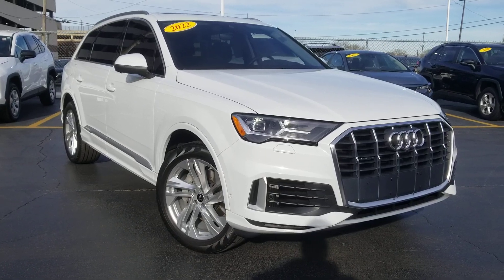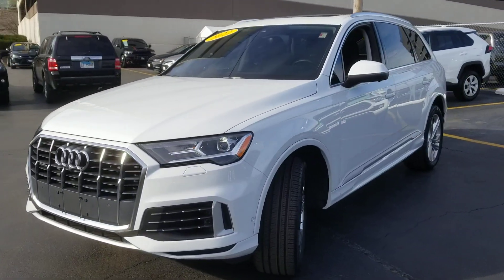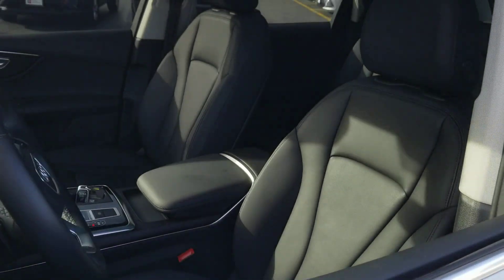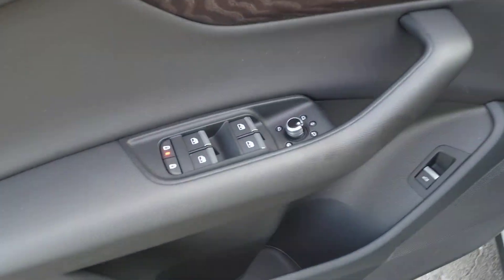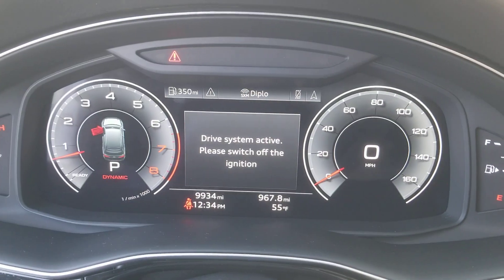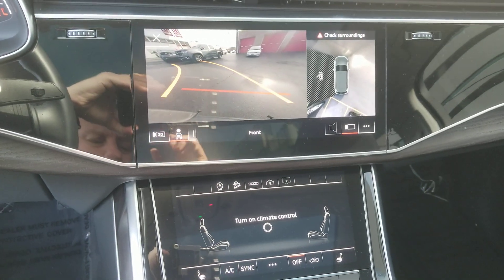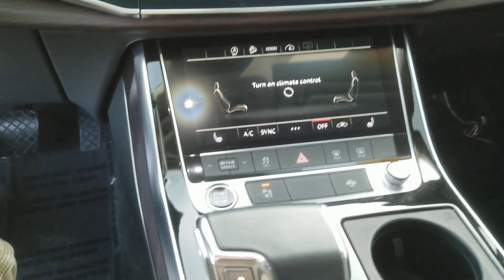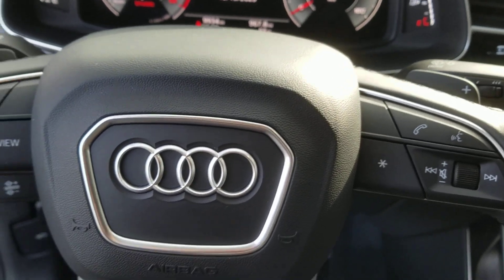2010 Ford F-150 Oaklawn, Chicago, Orland Park, Lagrange, Palos, IL 90654B1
Red Used 2010 Ford F-150 Lariat available in Oak Lawn, Illinois at Oak Lawn Toyota. Servicing the Chicago, Orland Park, Lagrange, Palos, IL area.

4320 W. 95th Street

5.4L 3V EFI V8 FFV ENGINE  -inc: electronic-shift-on-the fly (ESOF) (STD),Four Wheel Drive,Tow Hitch,Tow Hooks,Power Steering,4-Wheel Disc Brakes,Tires - Front All-Terrain,Tires - Rear All-Terrain,Aluminum Wheels,Conventional Spare Tire,Automatic Headlights,Fog Lamps,Heated Mirrors,Power Mirror(s),Integrated Turn Signal Mirrors,Mirror Memory,Rear Defrost,Sliding Rear Window,Privacy Glass,Intermittent Wipers,Variable Speed Intermittent Wipers,AM/FM Stereo,CD Player,Auxiliary Audio Input,Satellite Radio,Requires Subscription,MP3 Player,Bluetooth Connection,Auxiliary Audio Input,Power Driver Seat,Power Passenger Seat,Leather Seats,Split Bench Seat,Heated Front Seat(s),Driver Adjustable Lumbar,Passenger Adjustable Lumbar,Seat Memory,Pass-Through Rear Seat,Rear Bench Seat,Floor Mats,Steering Wheel Audio Controls,Leather Steering Wheel,Adjustable Steering Wheel,Trip Computer,Power Windows,Power Door Locks,Keyless Entry,Power Door Locks,Adjustable Pedals,Keyless Entry,Power Door Locks,Cruise Control,Immobilizer,Climate Control,Multi-Zone A/C,A/C,Rear Defrost,Power Outlet,Power Outlet,Auto-Dimming Rearview Mirror,Driver Vanity Mirror,Passenger Vanity Mirror,Driver Illuminated Vanity Mirror,Passenger Illuminated Visor Mirror,Front Reading Lamps,ABS,Traction Control,Stability Control,Driver Air Bag,Passenger Air Bag,Passenger Air Bag On/Off Switch,Front Side Air Bag,Front Head Air Bag,Rear Head Air Bag,Driver Restriction Features,Child Safety Locks,Tire Pressure Monitor